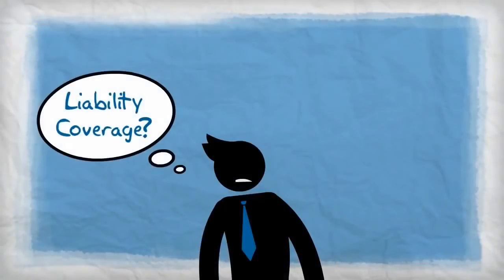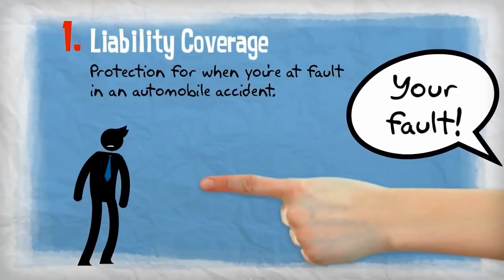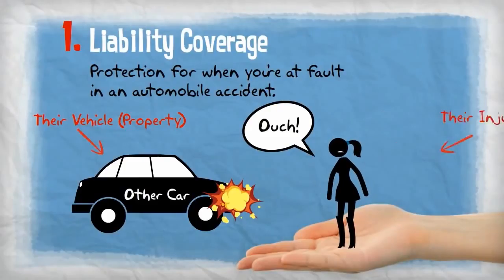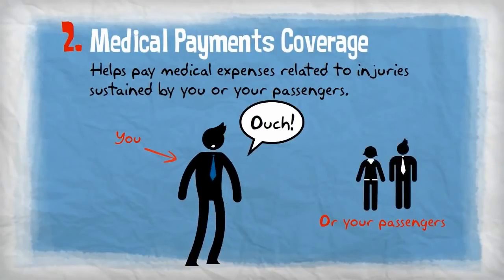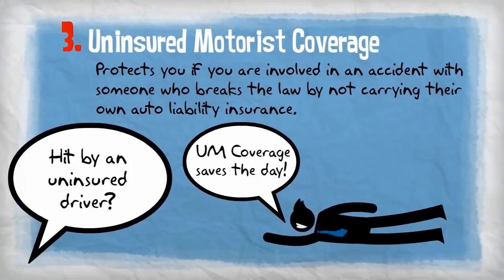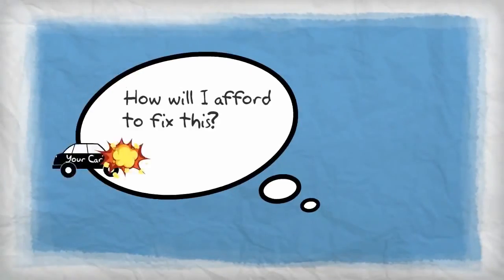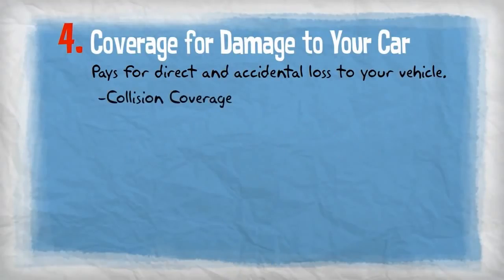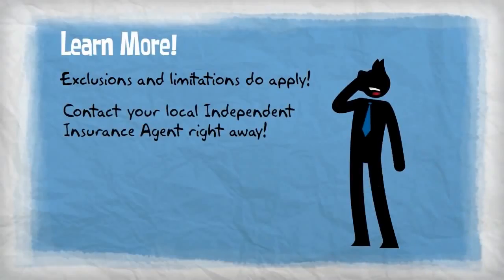Insurance 101 Personal Auto Coverages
insurance broker,insurance business,
insurance bill,insurance best price life insurance,insurance bill 2015,insurance bureau of canada,
insurance broker training,
insurance business model,
insurance bonds,
lil b insurance,
a & b insurance,
insurance careers,
insurance company,
insurance commercial with children,
insurance commercial thailand,
insurance commercials funny,
insurance commercial touching,
insurance claims,
p&c insurance,
p&c insurance exam,
insurance dirty dancing commercial,
insurance domain knowledge,
insurance documentary,
insurance domain,
insurance denver auto insurance,
insurance deductible,
insurance domain training,
insurance deductible explained,
insurance domain testing,
insurance depot,
d&o insurance,
insurance explained,
insurance exam,
insurance education,
insurance exam prep,
insurance exam preparation,
insurance economics,
insurance ethics,
insurance explainer video,
insurance examiner,
insurance estimate for young drivers,
e insurance commercial,
e insurance account,
e insurance commercial candy crush,
e insurance candy crush,
ecar insurance,
insurance get insurance quote online,
insurance glitch,
insurance group,
insurance glitch gta 5 online,
insurance geico,
insurance game,
insurance goat commercial,
insurance guy,
insurance gta v,
insurance gta 5,
insurance history,
insurance holder,
insurance health,
insurance how what insurance,
insurance higher,
insurance handbook for the medical office,
insurance halal or haram,
insurance haram,
insurance humor,
insurance horror movie commercial,
insurance infographic,
insurance institute for highway safety crash test,
insurance institute of india web coaching,
insurance institute for highway safety,
insurance institute of india,
insurance industry,
insurance in islam,
insurance investigation,
insurance insurance washington,
insurance interview questions,
i car insurance,
insurance knowledge,
insurance kids,
insurance knowledge auto,
insurance kids commercial,
insurance khan academy,
affordable health insurance kentucky,
medical insurance kentucky,
health insurance kentucky,
medical insurance kansas,
cheap health insurance kansas,
insurance life insurance,
insurance law,